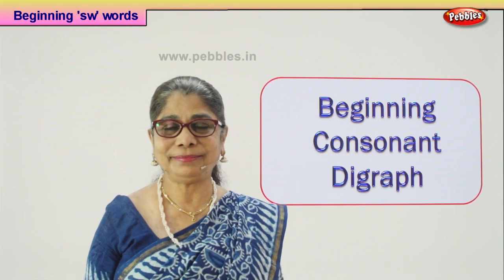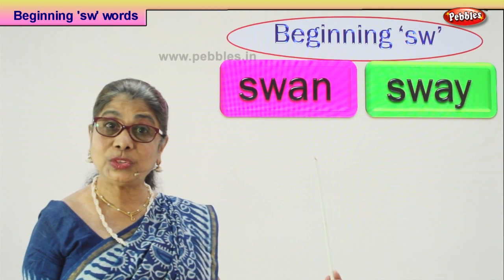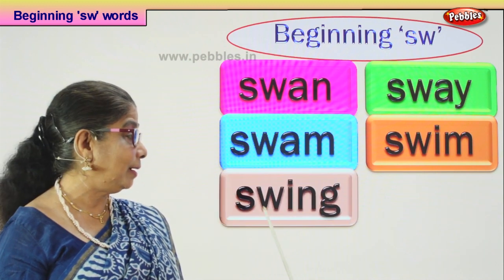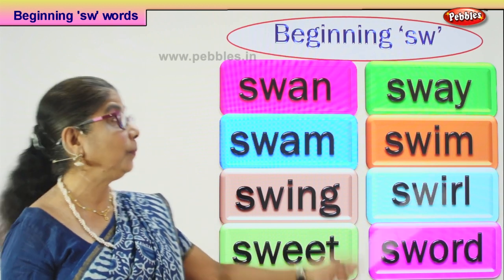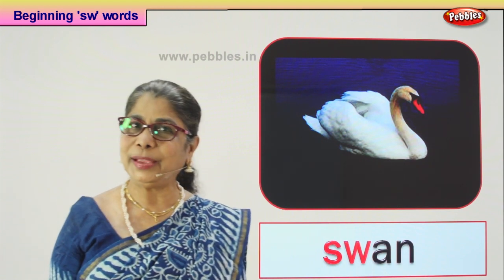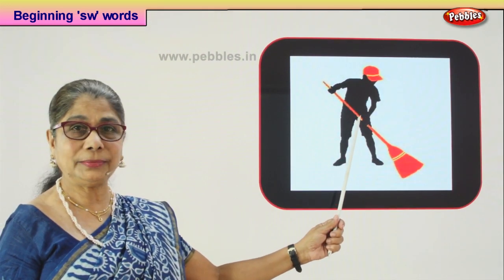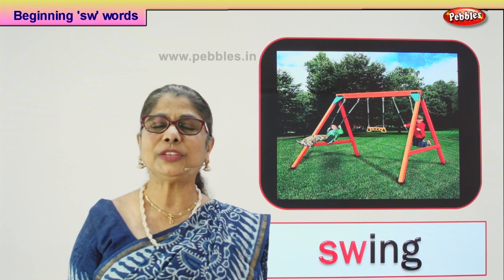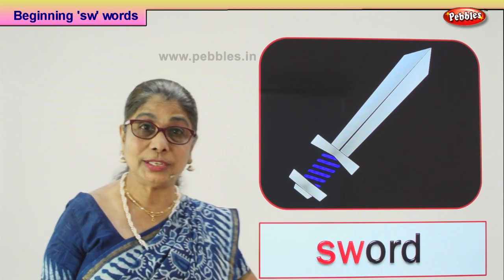Consonant Digraphs | beginning digraph 'sw' | Phonics| Basic English educational Part-72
Consonant Digraphs | beginning digraph 'sw' | Easy Phonetics | Phonics Learning Video